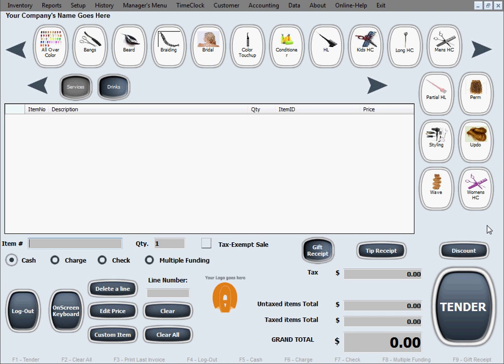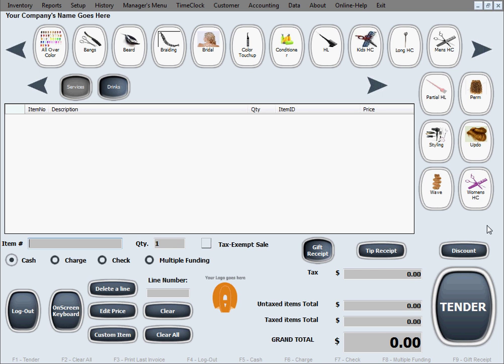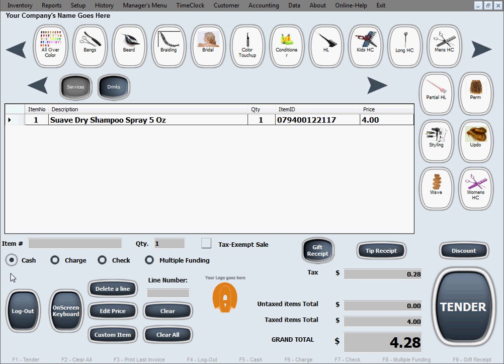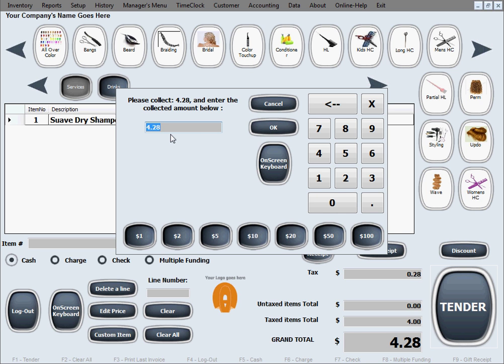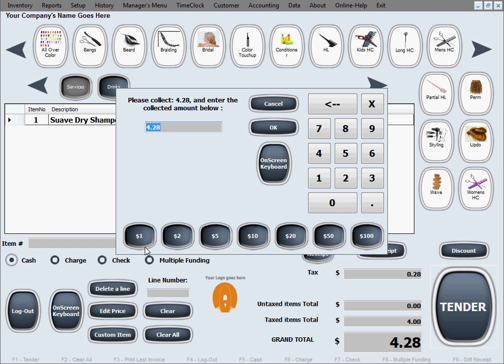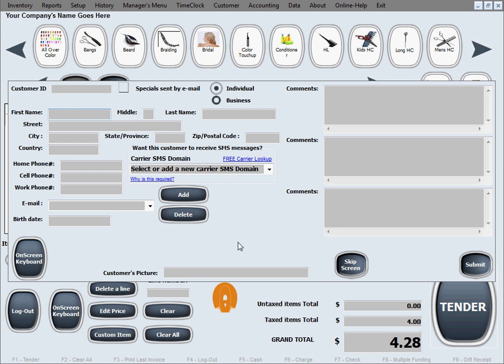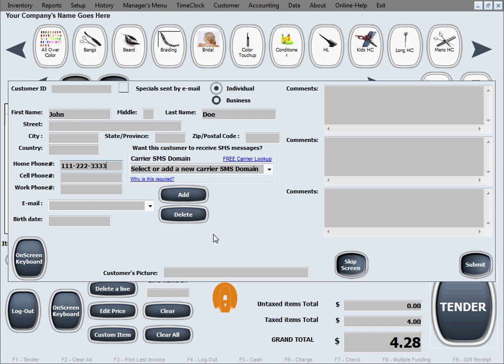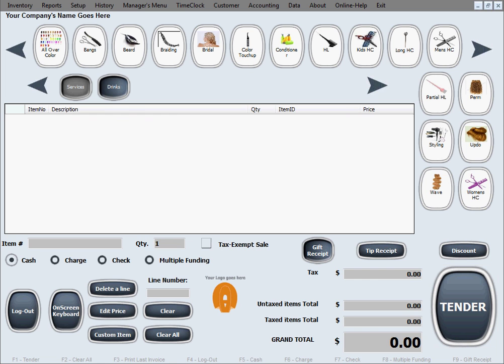Salon Maid 10 Sale 1 of 3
Salon Maid - POS Software Sale Tutorial
Alexandria POS Software